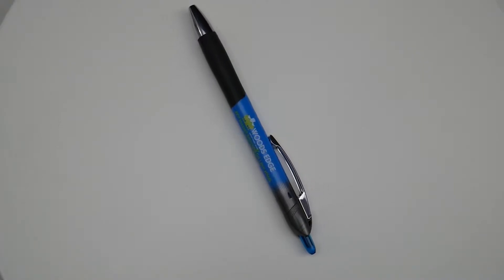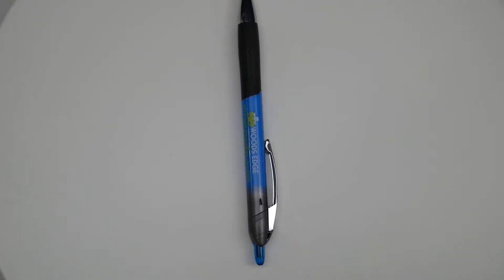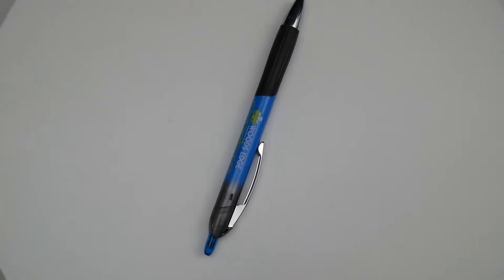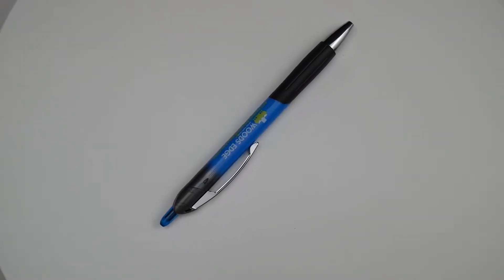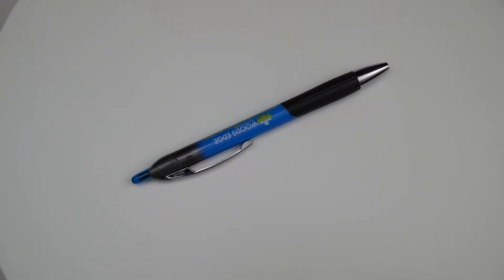TRGEL BIC Triumph Retractable Gel Pen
TRGEL BIC Triumph Retractable Gel Pen Product Video. TRGEL BIC Triumph Retractable Gel Pen, The trendy fashion barrel colors match gel ink. Beveled silver clip adds style, rubber grip for comfort, and secure gel ink helps keep documents safe according to ISO 27668-1 and 27668-2 standards.

Price includes a 1-color barrel imprint. 2 colors are available.